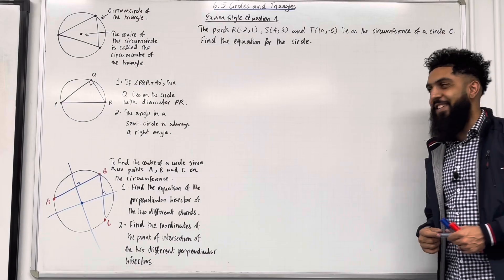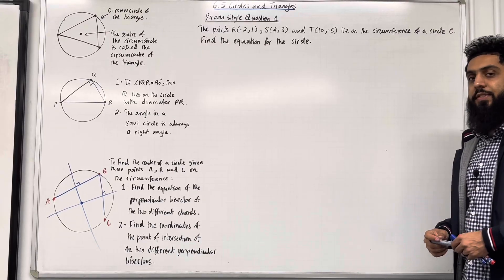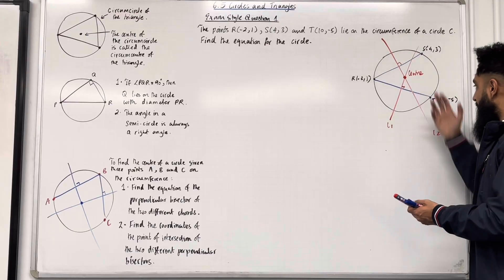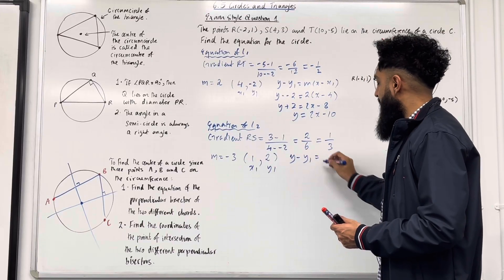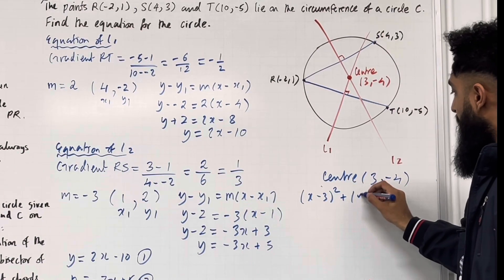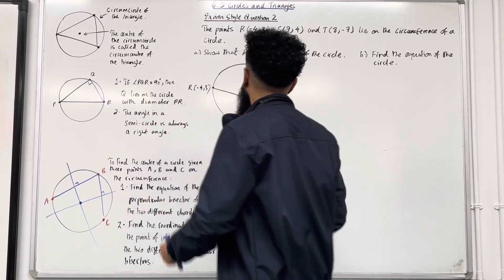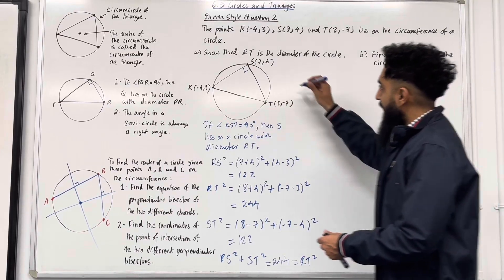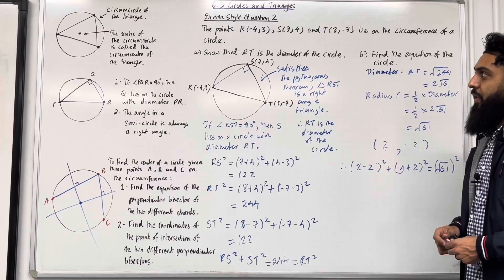Edexcel AS Level Maths: 6.5 Circles and Triangles (Circumcircle and Circumcenter)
In this video I cover:

1. Definition of a circumcircle and circumcenter
2. Finding the centre of a circle given three points on the circumference of a circle
3. Finding the equation of a circle given three points on the circumference of a circle
4. Finding the equation of the perpendicular bisector of a chord
5. Equation of a straight line
6. Finding the point of intersection between two straight lines
7. Proving the diameter of a circle using Pythagoras theorem